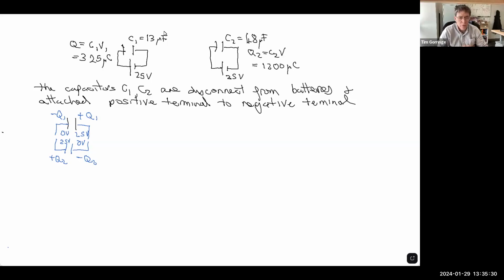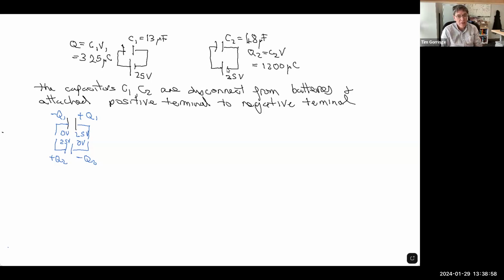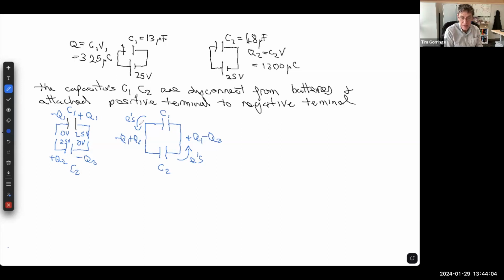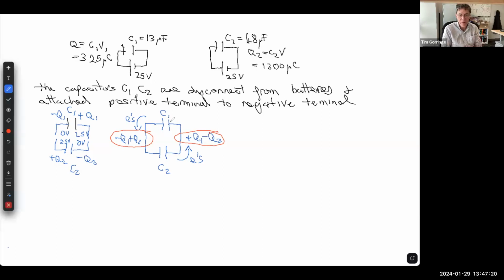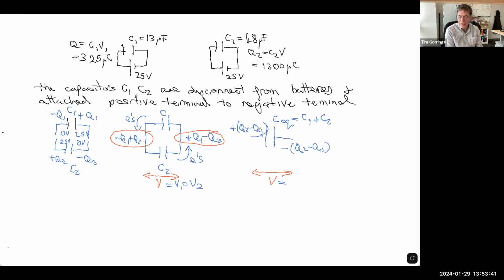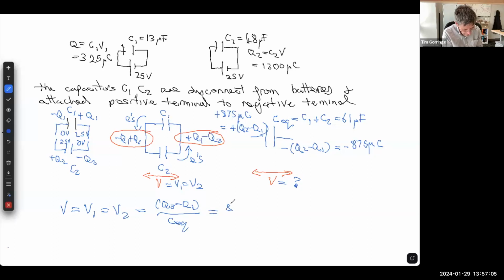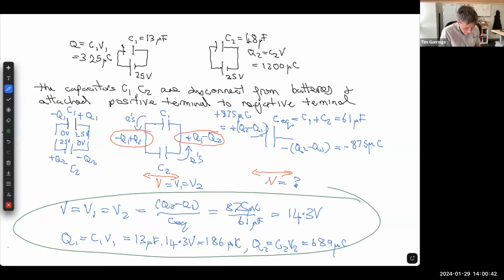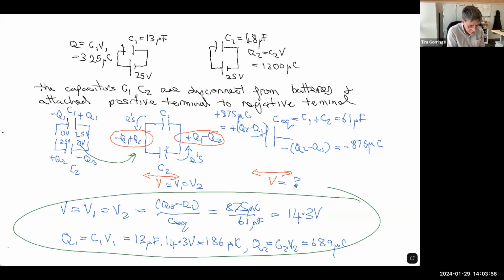confused - wiring-up charged capacitors with plus to minus and minus to plus (opposite polarities)